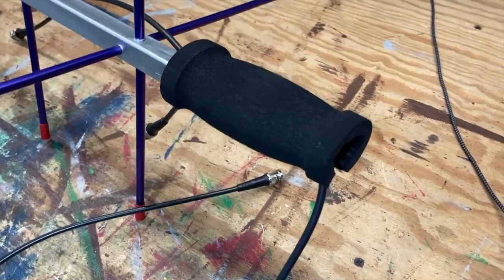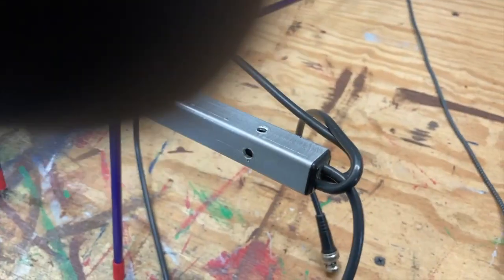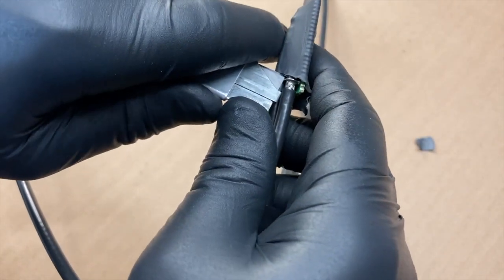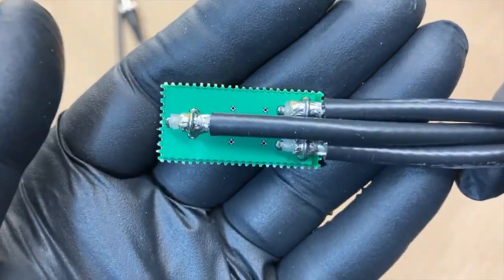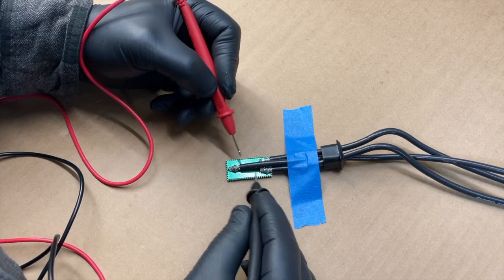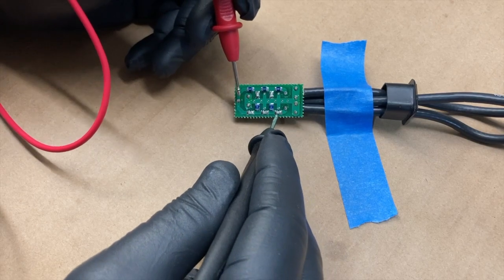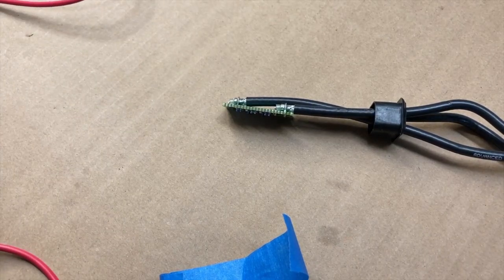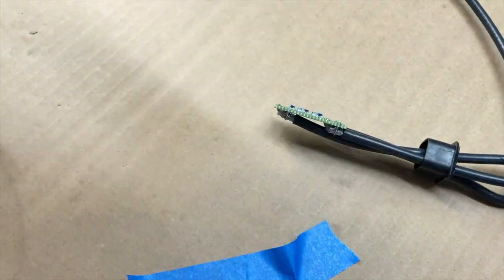Arrow Antenna | A Look Inside The Dual Band Arrow Antenna Duplexer | Cable And Duplexer Issue